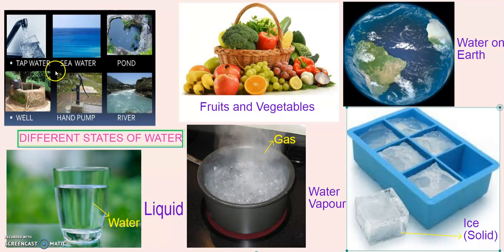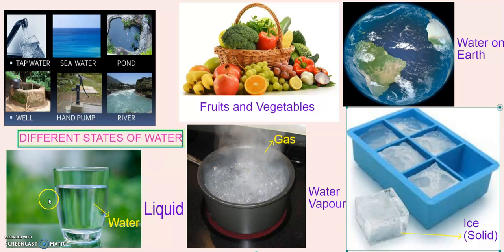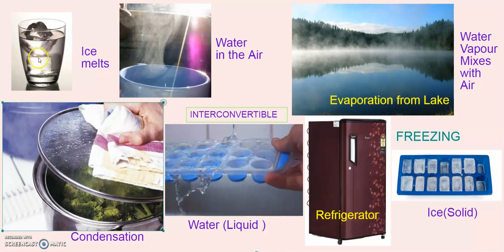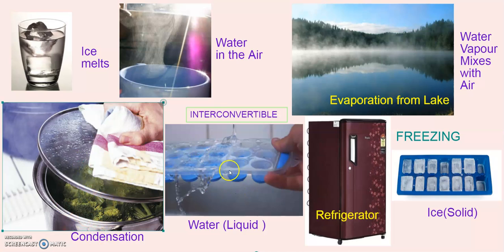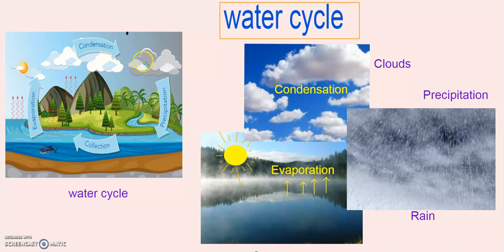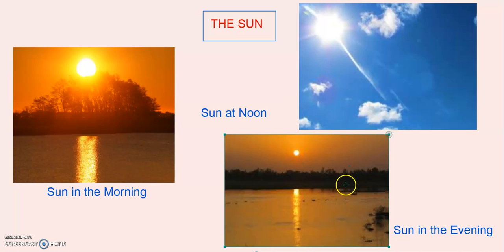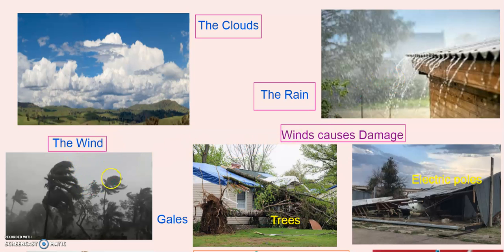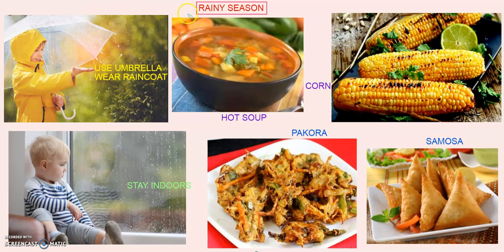Water and Weather - CBSE 3 - EVS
Different forms of water - Solid, Liquid, Gas.
What is Evaporation?
What is Condensation?
What is Freezing?
What is Weather?
 Sun, Clouds , Rain, Wind , Gales,Water vapour, Ice ,Gales ,
What are the various seasons ? - Summer, Winter, Rainy season.
When do we wear Cotton clothes, woollen clothes and Rain coat?
What is Water cycle?